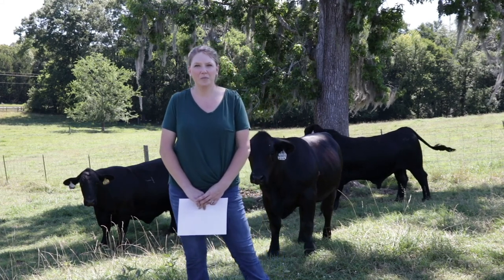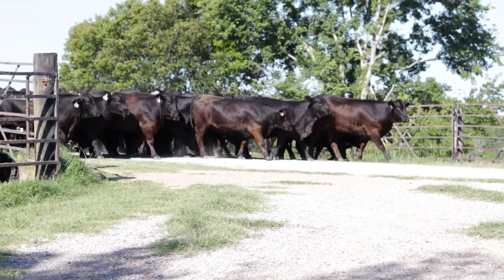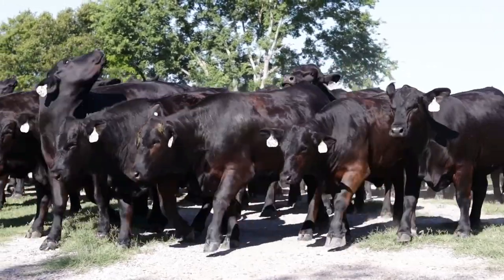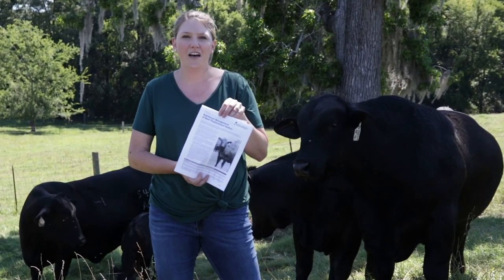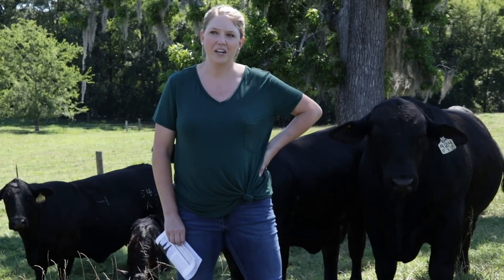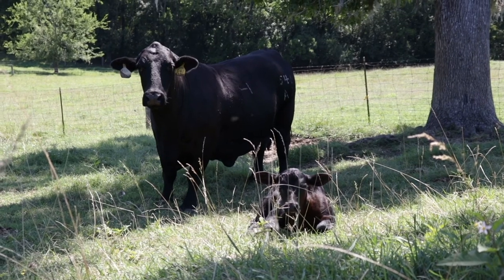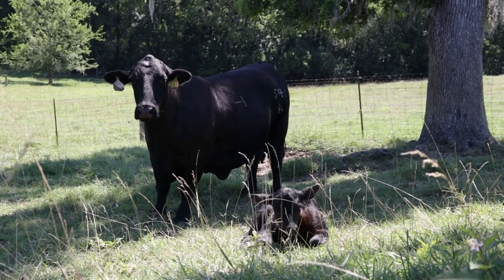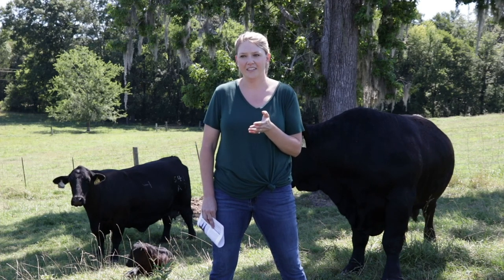Episode 5 of 7- Nutrition for Proper Development of Replacement Heifers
Kelly Palmer, regional Extension agent,
discusses nutrition needs of replacement heifers.
 Replacement heifers have specific nutritional needs
to gain and maintain weight at an appropriate rate,
while still having the required energy and reproductive
development to be bred in a timely manner.
Nutrition is discussed from weaning to parturition .

Kelly Palmer- Regional Animal Science and Forages Agent. Animal Scientist. Entomologist.